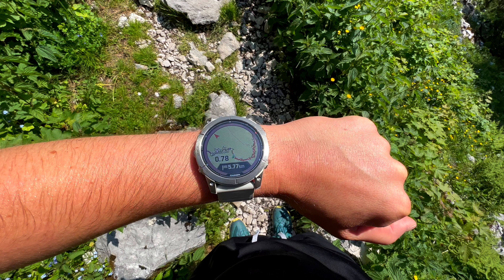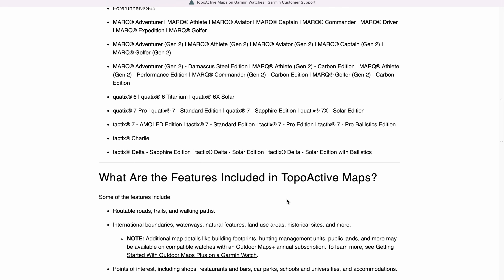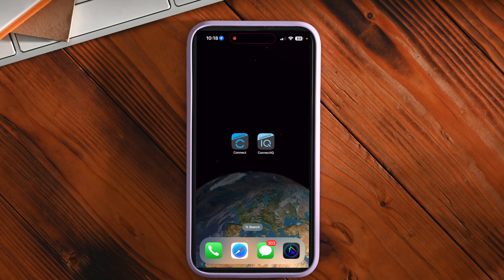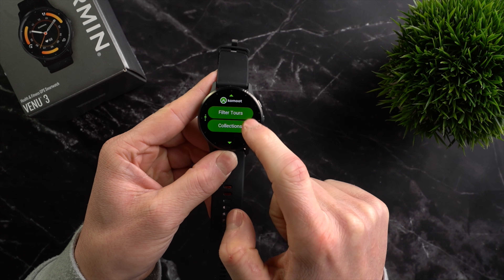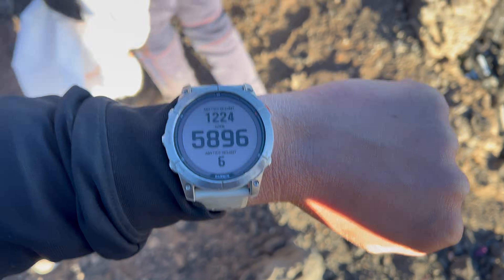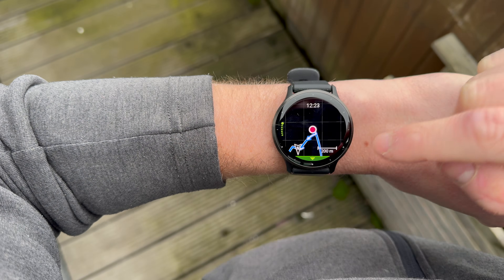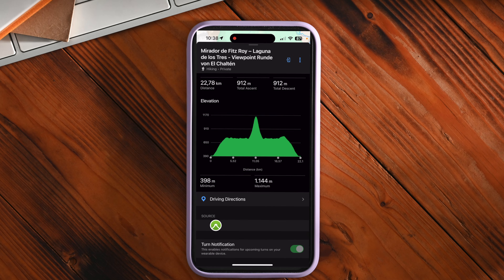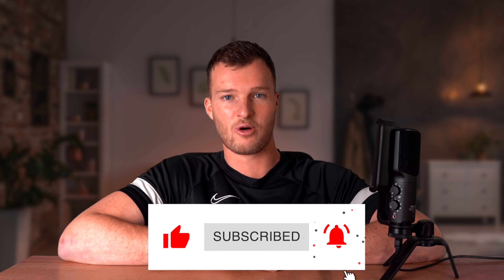Garmin & Komoot: A Complete Guide (Navigation on Venu, Vivoactive & More!)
Mentioned websites/videos:
► Garmin watches with TopoActive maps:
Many Garmin watches, such as the newer Epix, Fenix or Enduro models, offer extensive navigation features including topographic maps. With other watches, such as the Venu or Vivoactive, this is pretty limited. But here's where the Komoot app comes into play! In this video, I'll show you everything you need to know to use Komoot on your Garmin watch. Have fun 😉
►The chapters of my test report:
00:00 Intro
01:12 Which Watches are Compatible?
03:38 Setting up the Komoot App
08:10 Garmin vs. Komoot Navigation
10:08 Planning Routes in Advance
12:53 Final Thoughts